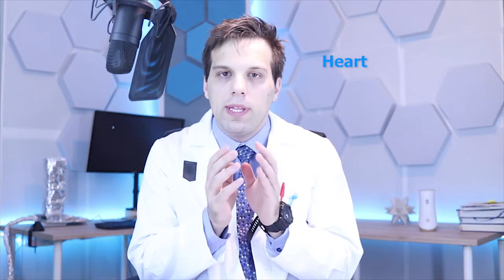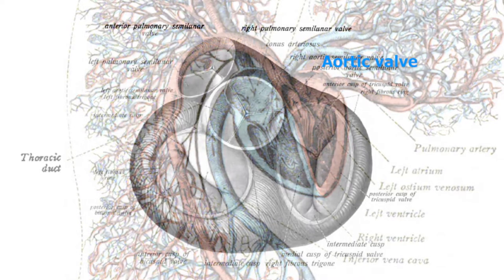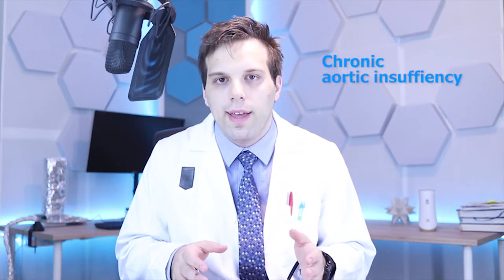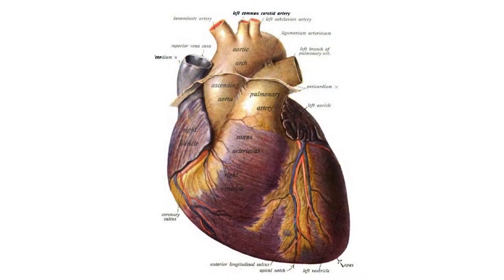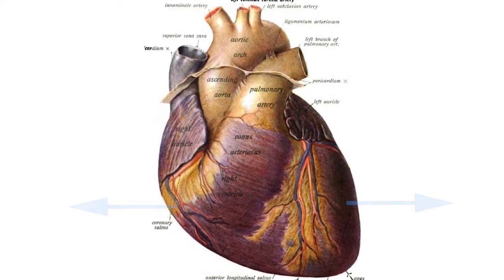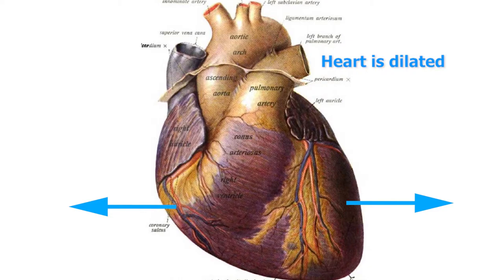Chest Pain Or Lack Of Breath? Racing Heart? Valve Insufficiency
In this video I talked about symptoms wuch as chest pain or cyanosis and palipitations described as racing heart, which often can be caused by valve insufficiency, for example aortic valve insufficiency. It can result in blood pressure changes and other symptoms

This condition can be treated with surgery such as aortic valve homograft or aortic valve replacement. Prognosis is generally good if treated on time and it can be diagnosed using the transthoracic echocardiography and sometimes with the assistance of chest x-ray and ECG.